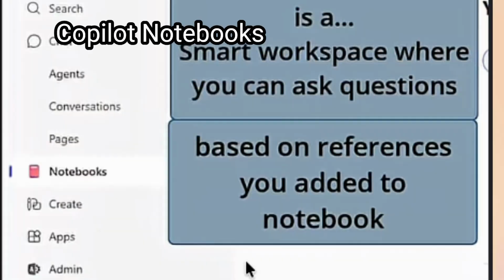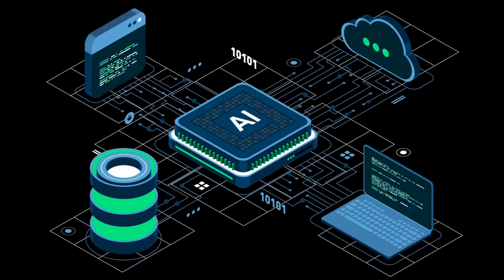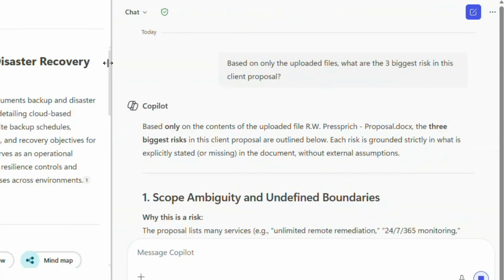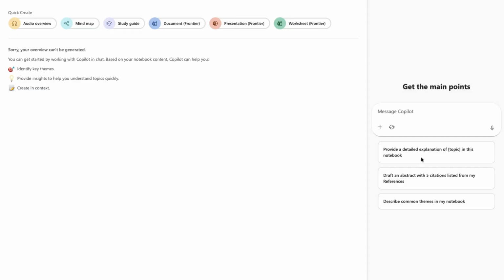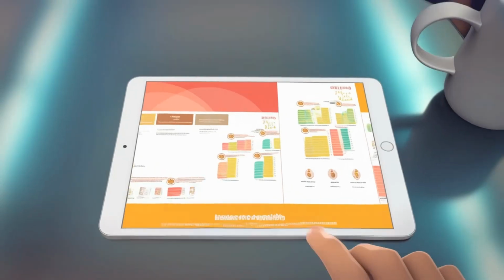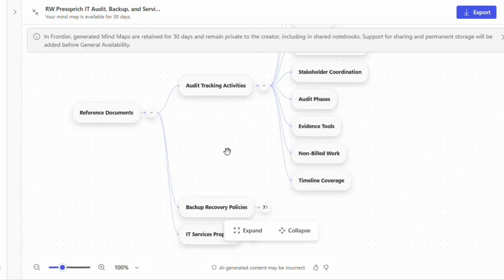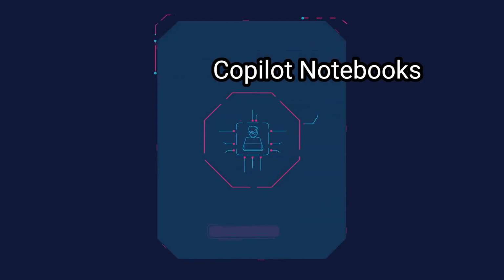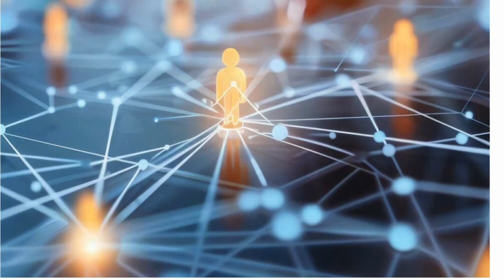Copilot Notebooks Just Got Bigger — What's New in 2026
Copilot Notebooks just got bigger — here's what's new in 2026 and how to turn it into your team's AI knowledge base inside Microsoft 365.

In this video, I'll show you 3 features that turn Copilot Notebooks into your team's AI knowledge base:

✅ Feature 1 — Knowledge Hub: Chat with your SOPs, proposals, and client files (with citation verification)
✅ Feature 2 — Audio Overview: Turn a 40-page report into a 5-minute audio briefing
✅ Feature 3 — Custom Copilot Instructions: Set your business context once — every response stays calibrated to your industry

📌 Licensing note: Copilot Notebooks requires a Microsoft 365 Copilot license (Business Standard + Copilot add-on, or Business Premium). Admin may need to enable certain features.

⏱ Timestamps:
0:00 — Why Copilot Notebooks matters for small business
0:28 — Feature 1: Business Knowledge Hub
1:12 — Feature 2: Audio Overview for client prep
1:45 — Feature 3: Custom Copilot Instructions (with exact prompt)
2:35 — Next step: Copilot Prompt Library

Welcome to Microsoft 365 Quick Skills — short, impactful tutorials to help small business owners get more out of the tools they're already paying for.